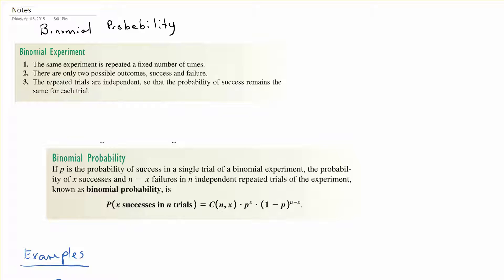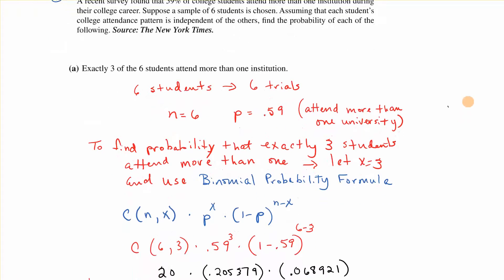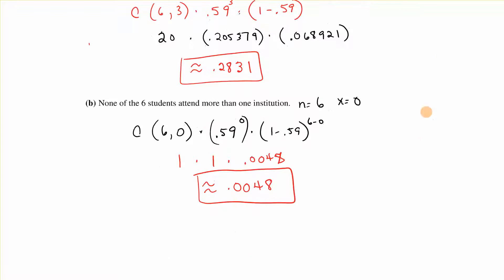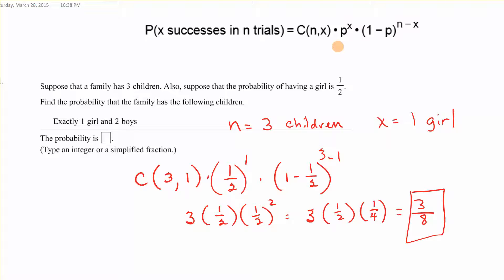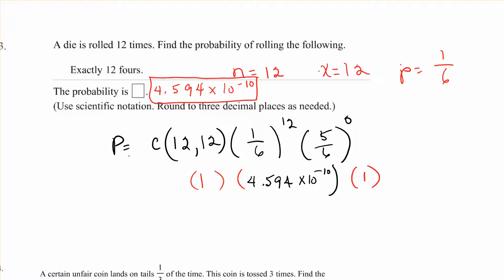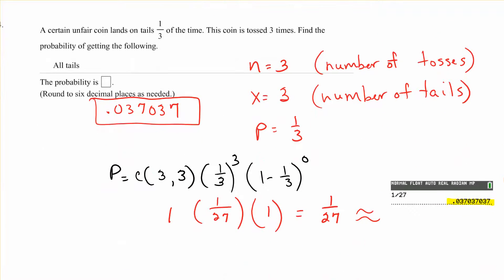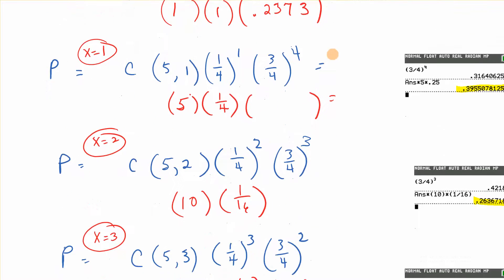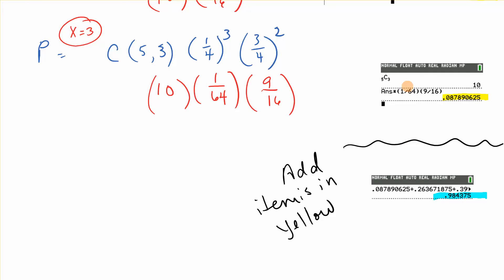Section 8.4 Binomial Probability